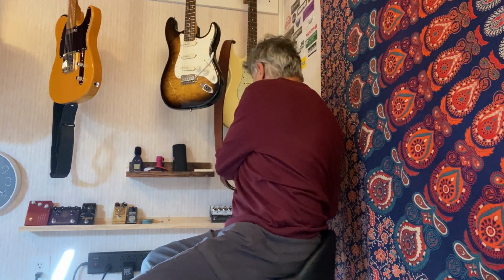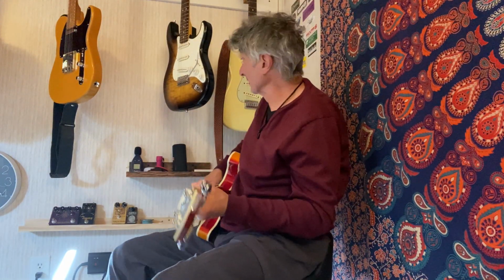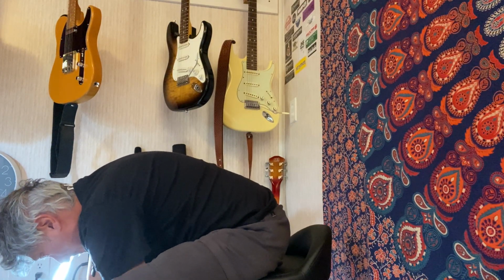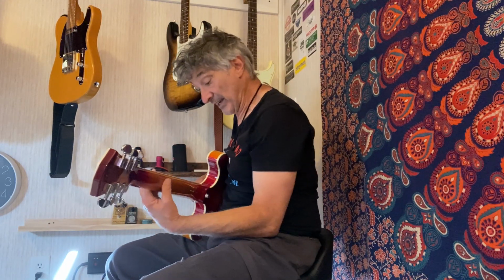Unobtanium Shootout; Klon, King of Tone, Vintage Tube Screamer, and Timmy; Which one sounds best?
Just for shiz and gigs, I shootout the Klon KTR, Analongman King of Tone, a vintage original Ibanez TS 9 Tube Screamer, and a Timmy into my Mesa Boogie Mark III Simul Class with a Sire H7V.